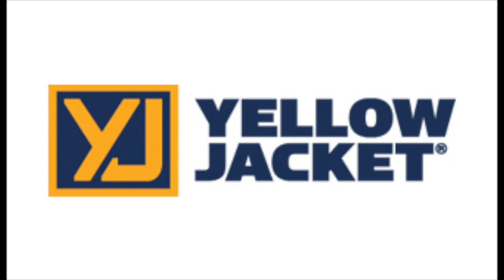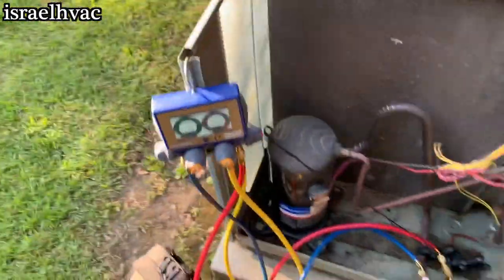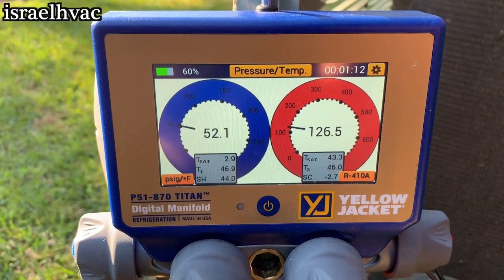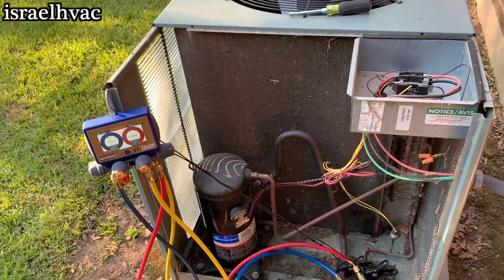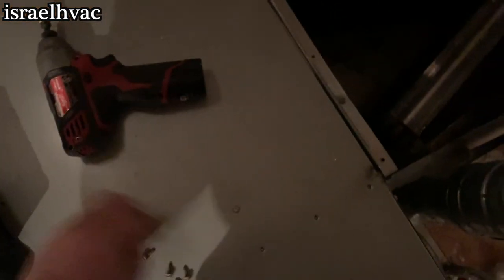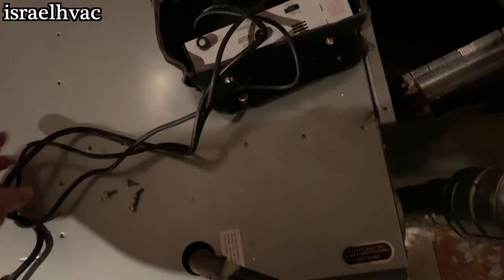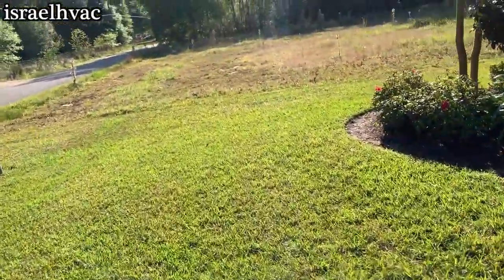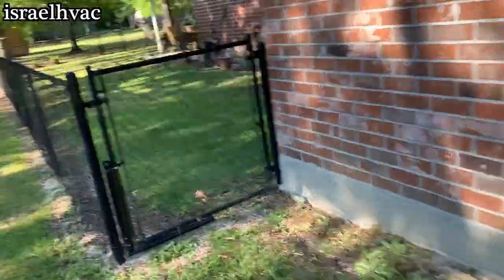HVAC Service | Condenser Kicking On & Off